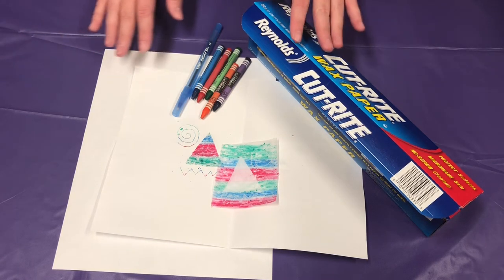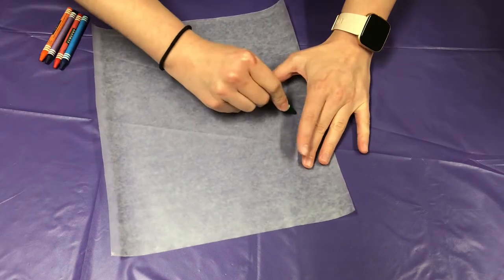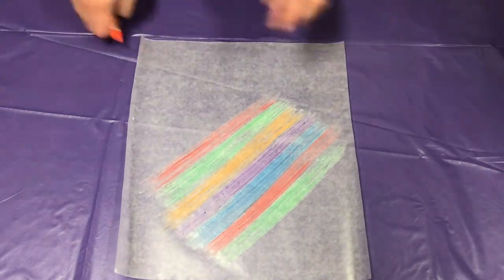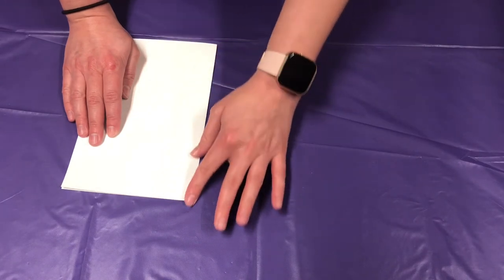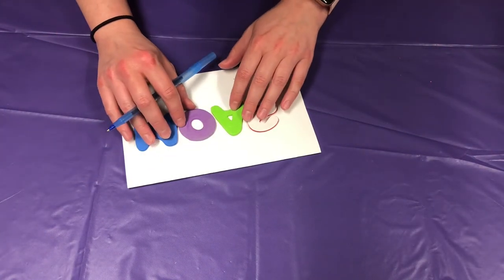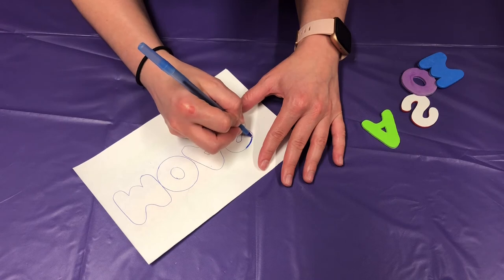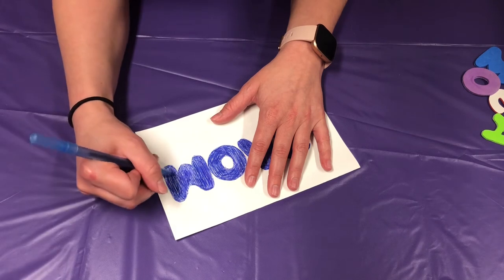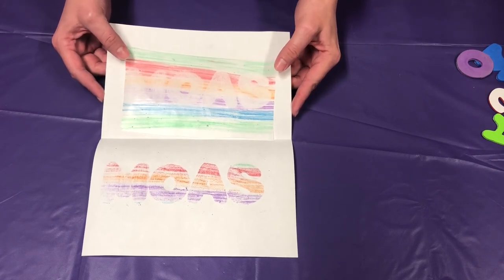Crayon Transfer Drawing | Wax Prints Tutorial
Did you know that over 12 million crayons are made daily? Celebrate NationalCrayonDay with us by creating a unique and colorful crayon transfer drawing!